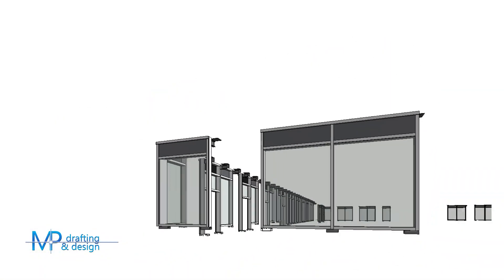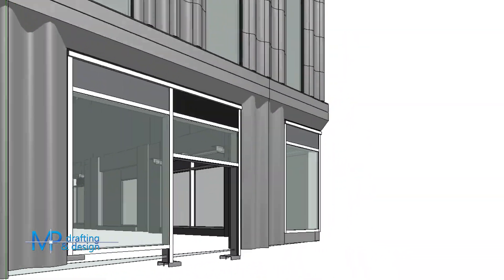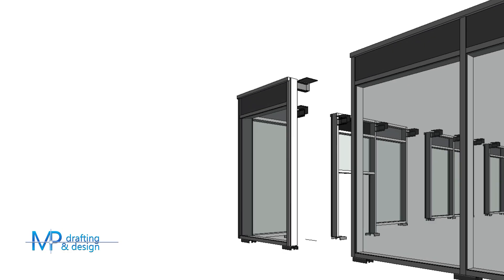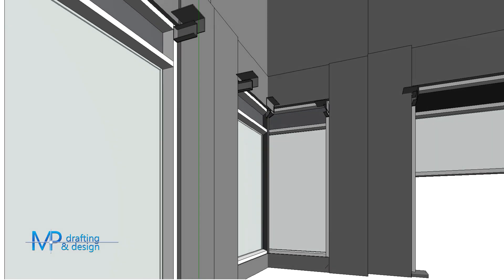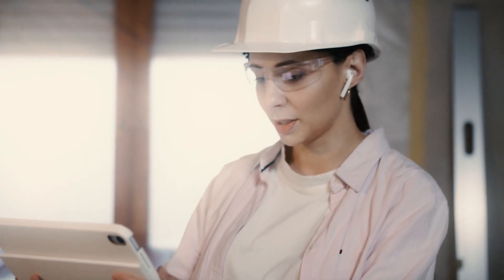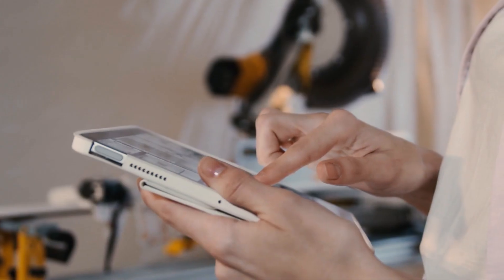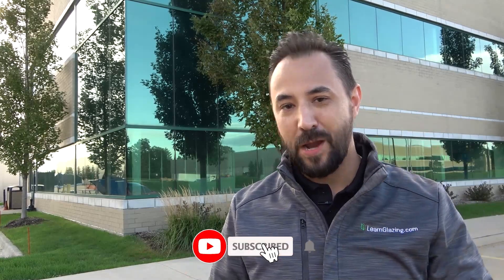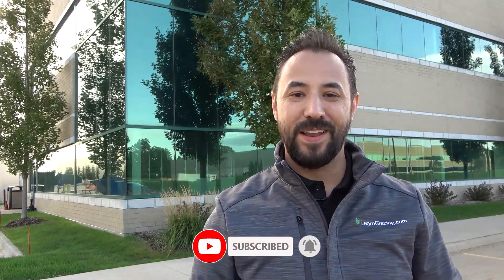What is BIM Building Information Modeling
Did You Know that B.I.M. is now being used by the Glazing industry? So, what is Building Information Modeling?  This video shows an example of a glazing B.I.M. drawing and talks about how this technology helps the glass industry

Thanks to MP drafting and design for the B.I.M. 3d video used in this video